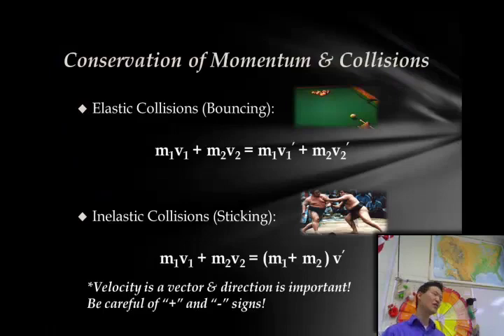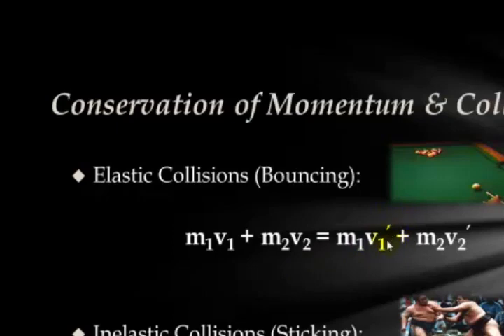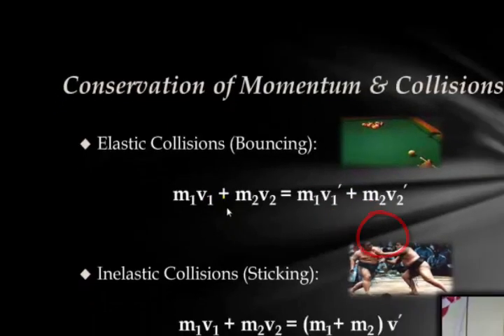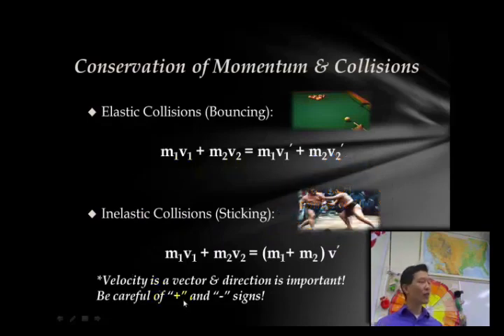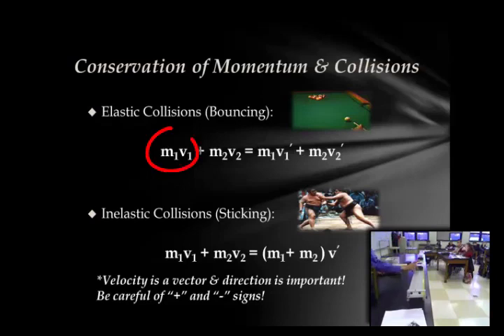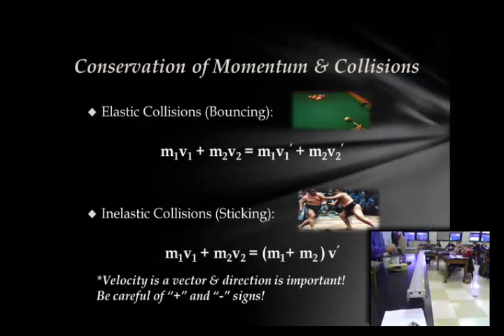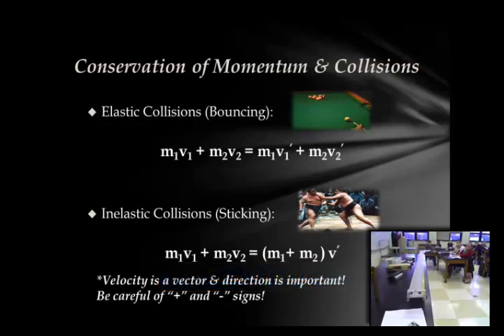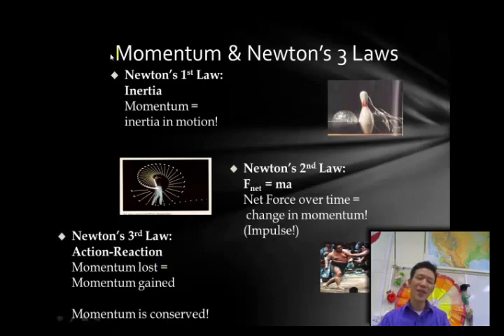Conservation of Momentum and Collisions Part 2